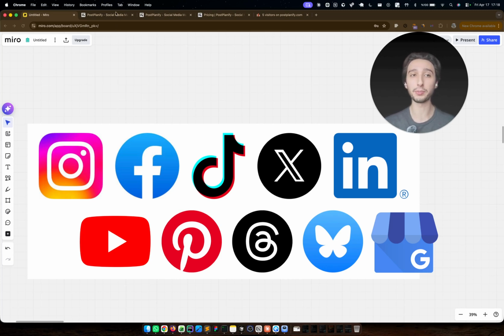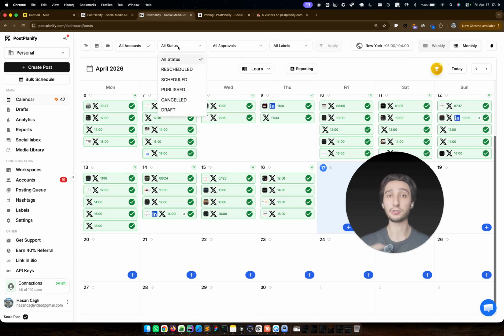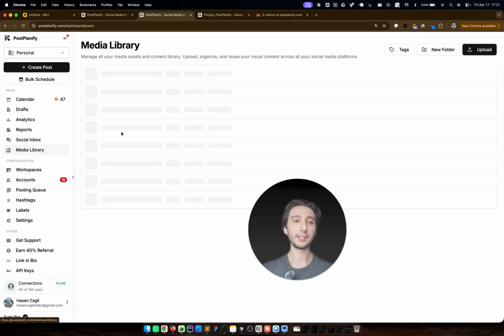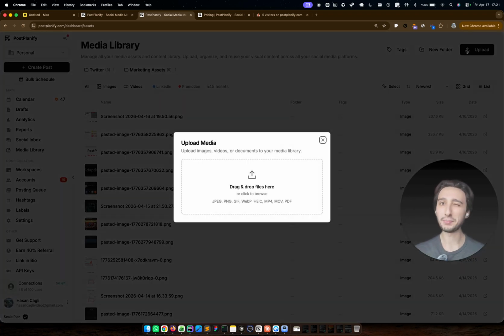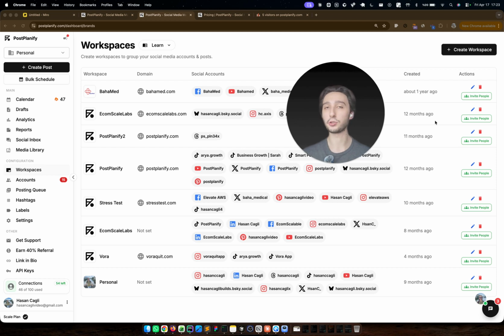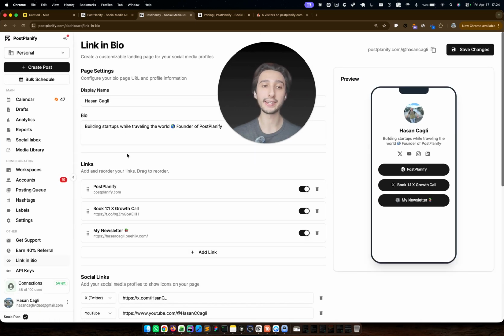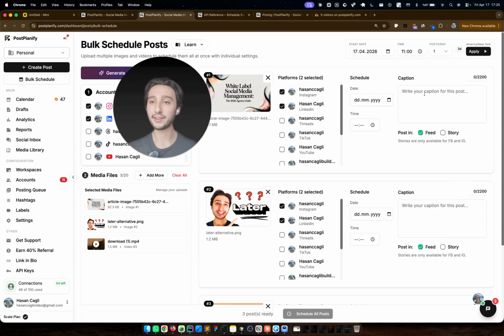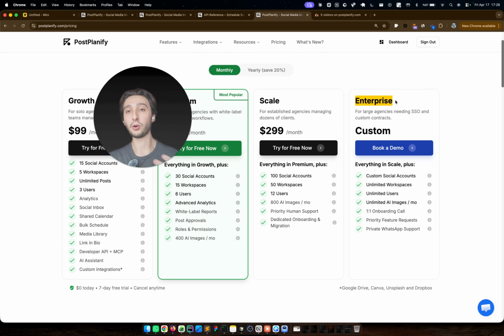Posting Manually Every Day? You’re Wasting Time (Do This Instead)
In this video, I break down why manual posting slows you down — especially if you’re managing multiple accounts, clients, or platforms — and what you should be doing instead.